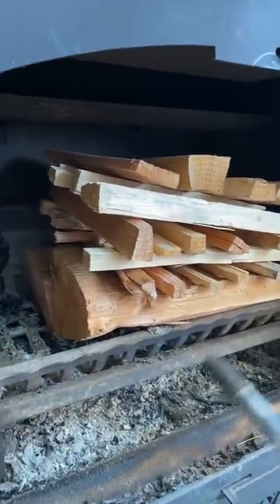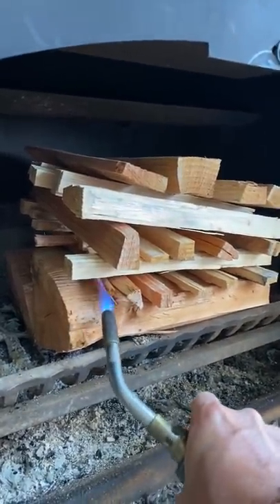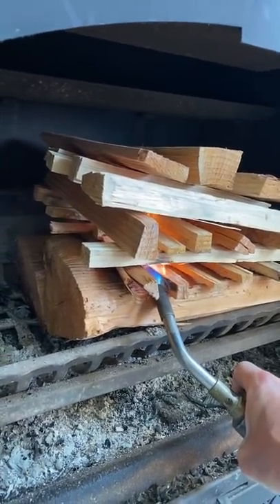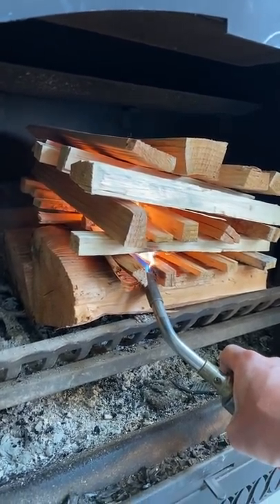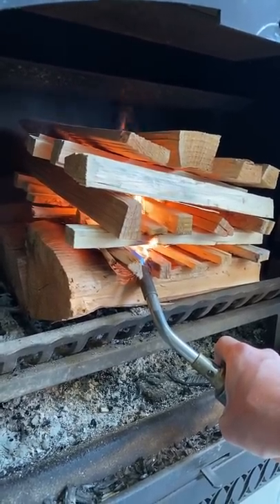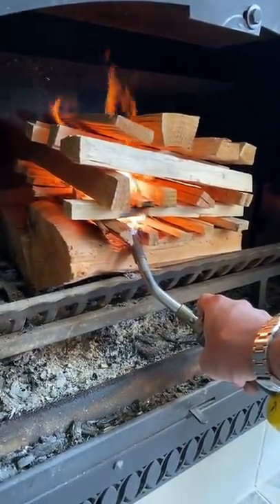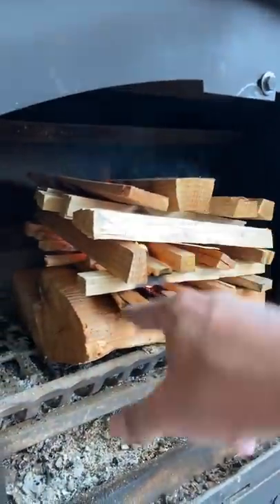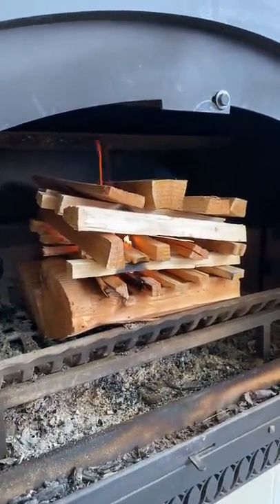How To Start A Fire Like A PRO